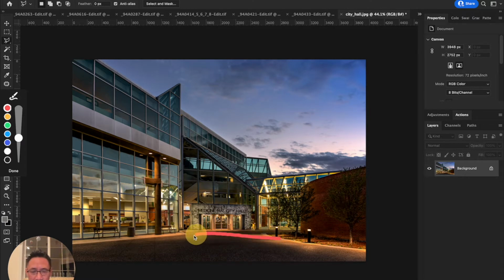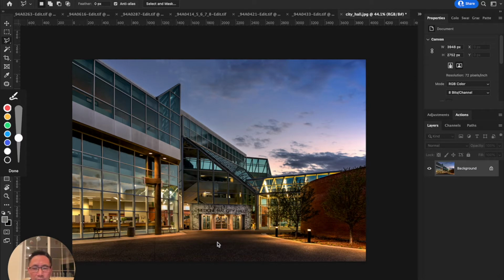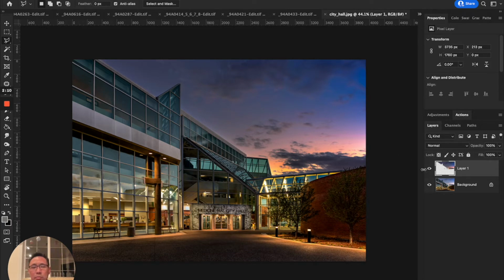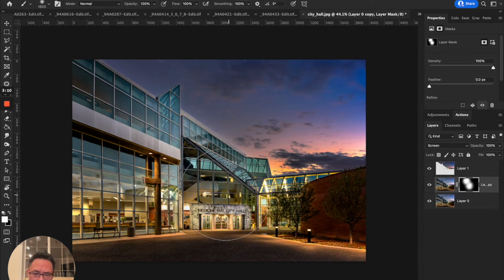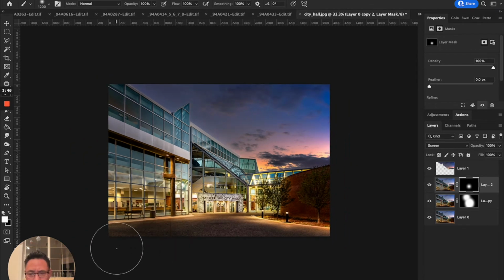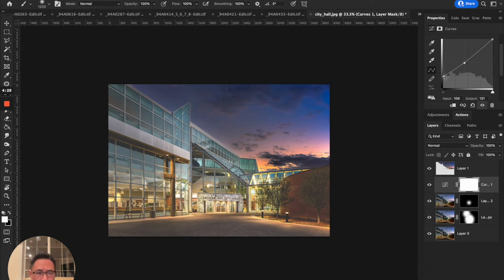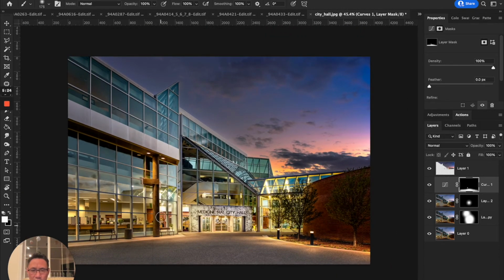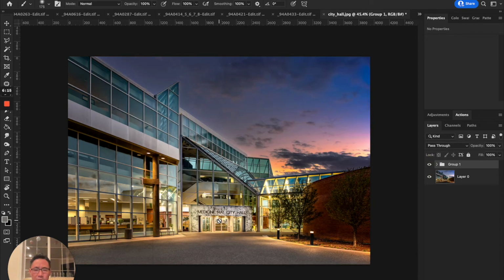Patreon Supporter Critique - March 2022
Every month Rob will select one of his Patreon Supporter critiques and place it here for you to see and learn from. Sometimes there are new tips and tricks - sometimes its just a good ego stroke but what ever it is it will help you view real estate photos the way Rob does which in turn will make you a better judge of your own work!

(Sorry for posting this one a bit late - but better late than never right?)
Thank you Hari for your submission and we wish you all the best in your future!

Members get early access to all content plus bonus content including free LR presets, PS actions, brushes and more! OR if you want to just say thanks and buy me a beer then you can pitch me a few bucks

Lighting:
   Key and fill lights: GODOX SL60
   Background Lighting: GODOX CL10
    FujiFilm XT-4 with 23 f2
Photography:
   Canon 5DSr
   16-35 f4 Canon L
Software: